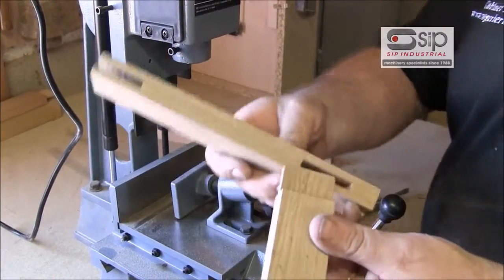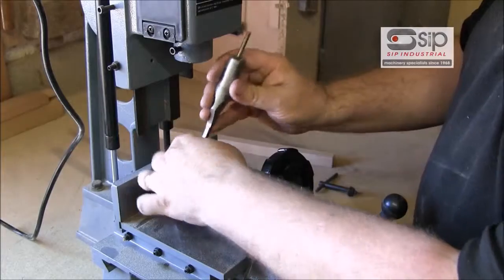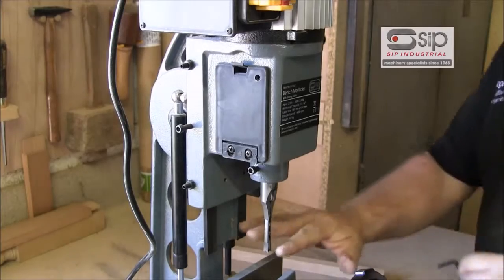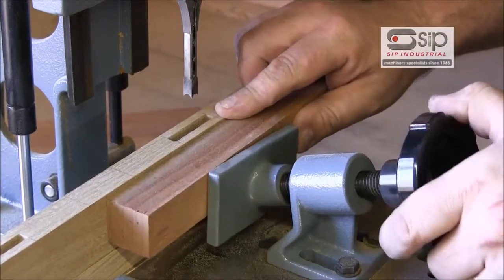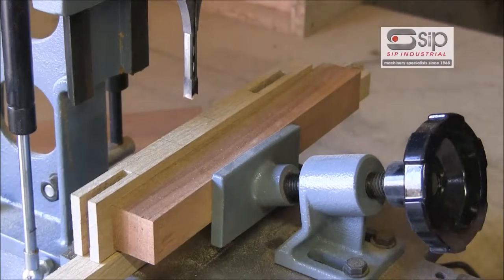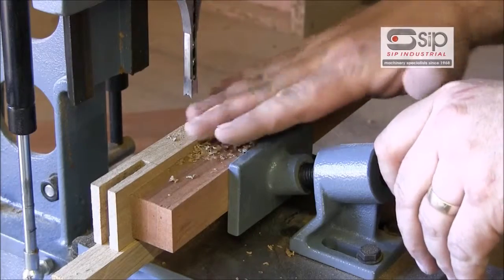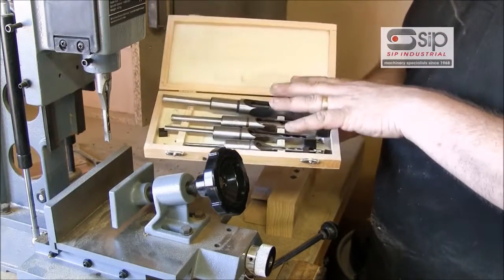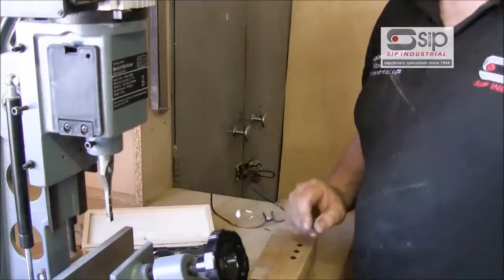SIP Bench Morticer with Sliding Table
This bench top morticer from SIP with a sliding table is a professional level compact bench mounted morticer, giving high levels of accuracy combined with ease of use.
Including many industrial features at an affordable price.
An important feature of this machine is the re-positional cast iron clamp which provides a solid hold for a range of work piece sizes and which holds workpieces securely, ensuring no movement during operation.
Fully adjustable gib strips make sure accuracy is maintained.
Some more features include: a solid cast iron table and work clamp. Gas strut gives a smooth action. Vertical and sideways movement stops. Aluminium motor housing for improved heat dissipation.